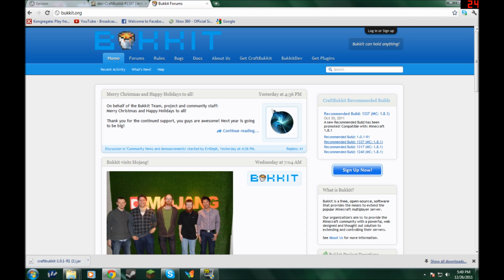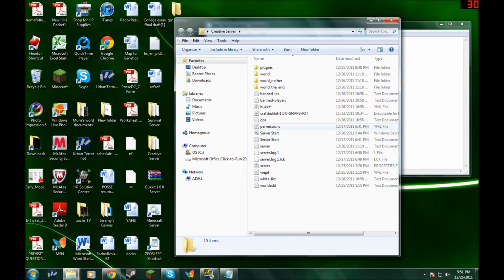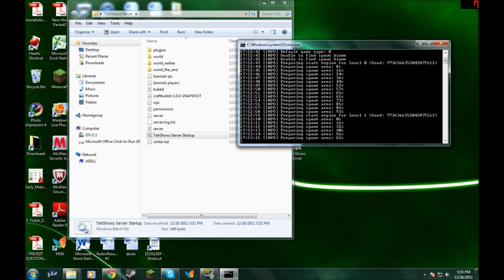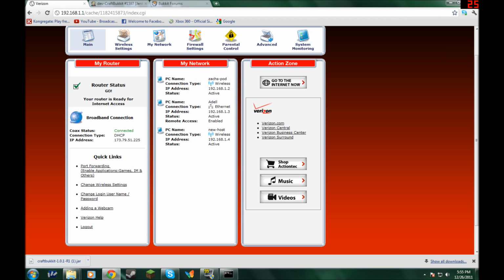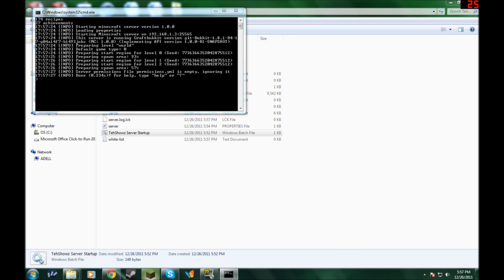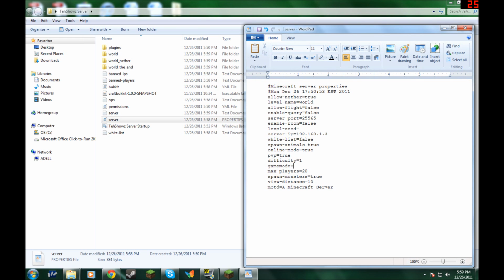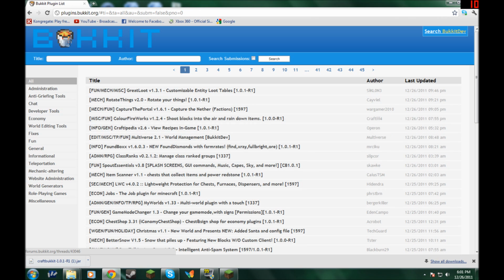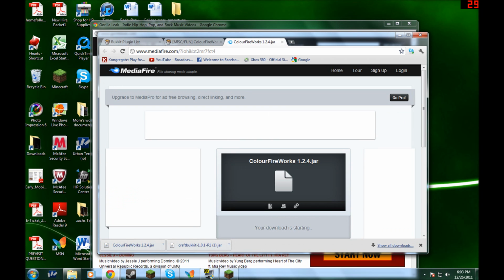How To Make A Minecraft Server For Any Version Of Minecraft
In this video Jeremy teaches how to

Code:
@ECHO OFF
SET BINDIR=%~dp0
CD /D "%BINDIR%"
"%ProgramFiles(x86)%\Java\jre6\bin\java.exe" -Xincgc -Xmx1G -jar craftbukkit-1.0.0-SNAPSHOT.jar
PAUSE